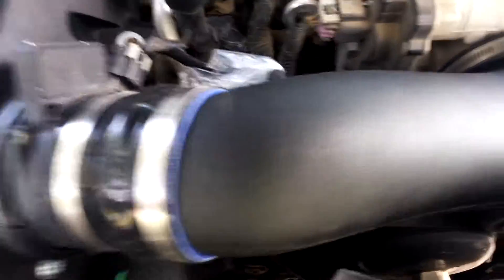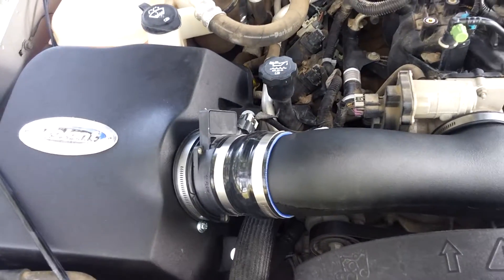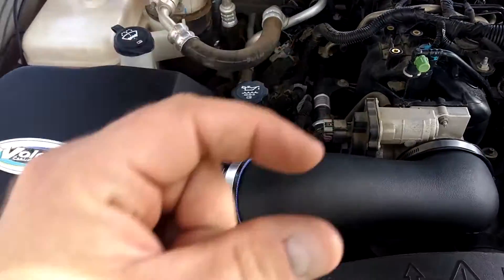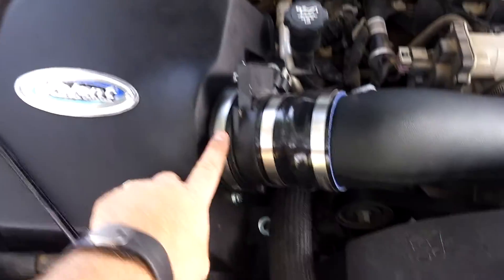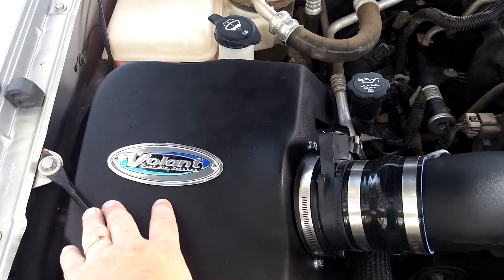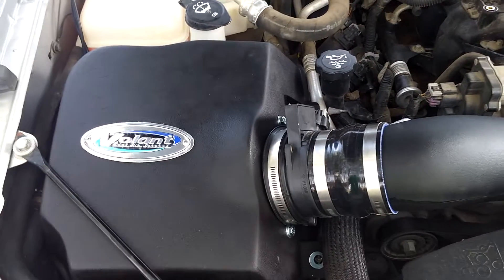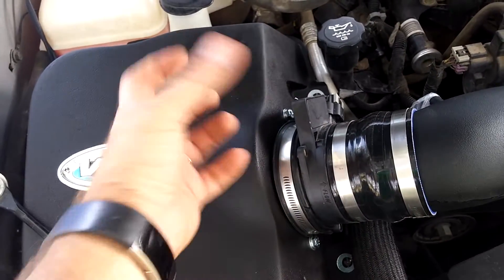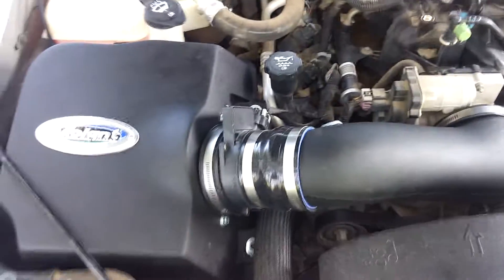Volant Intake Trailblazer 5.3 After Installation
Just some rambling about the Volant intake once it was installed on my Trailblazer